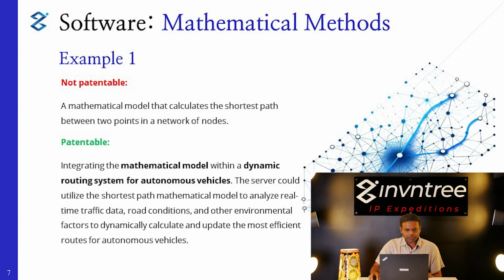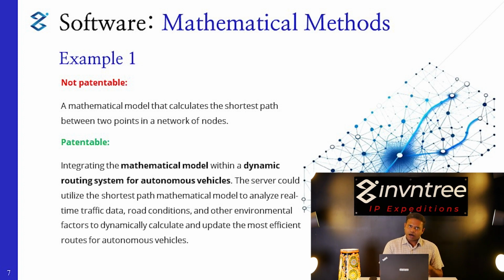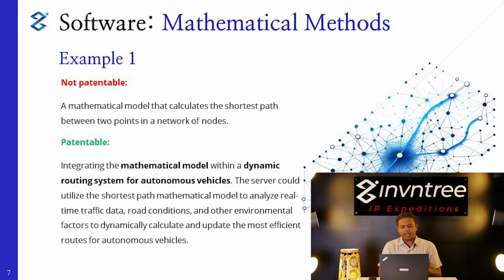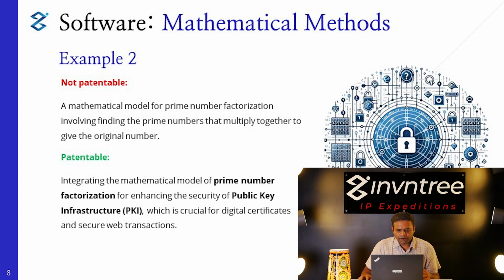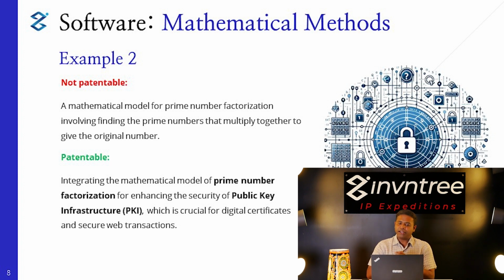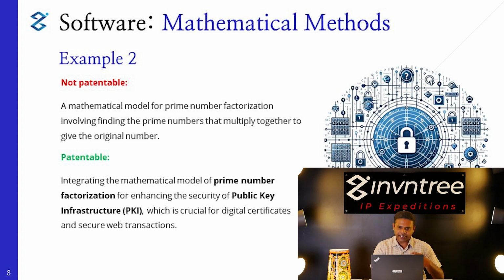Navigating Mathematical Models in Innovation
In this video, we explore patentability, focusing on the role of mathematical models. We discuss what can and cannot be patented, using examples like calculating shortest paths and prime number factorization. Understanding this distinction is crucial for patent applications.

Join us to learn more about patenting mathematical models in different tech fields.

InvnTree is a leading Intellectual Property consulting firm catering to the requirements of individuals, startups and large corporations.